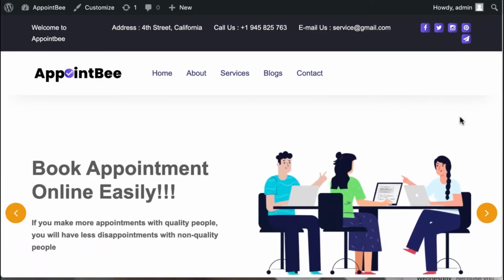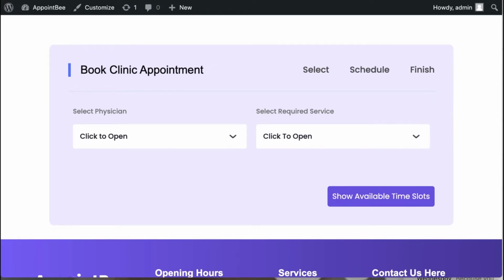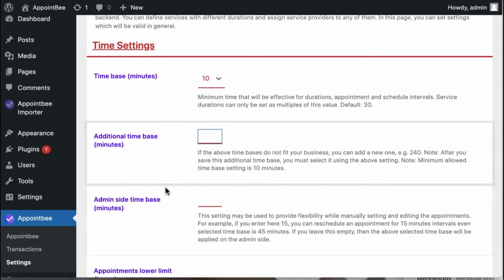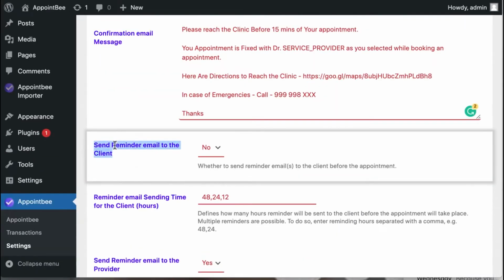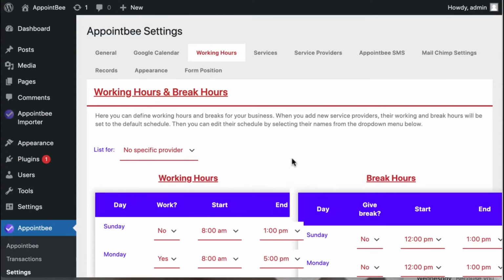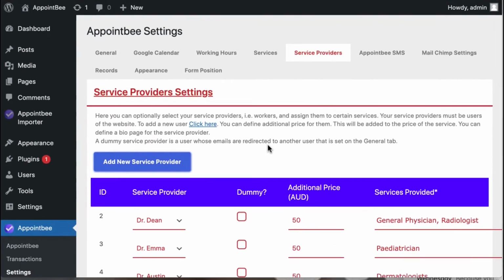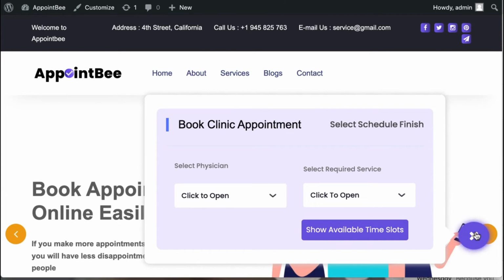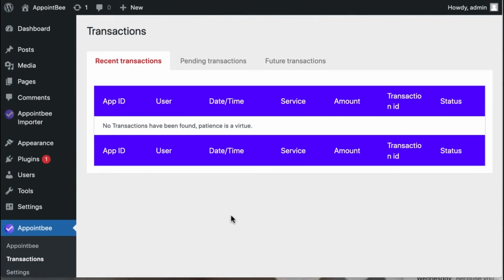AppointBee Review & Demo - Appoint Bee System By Harshal Jadhav